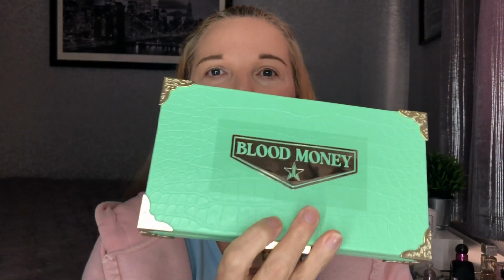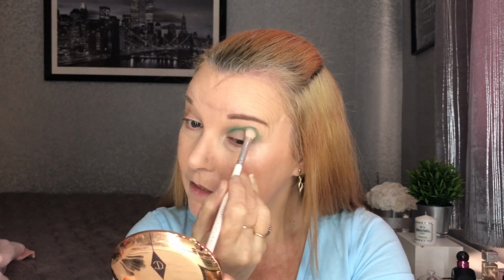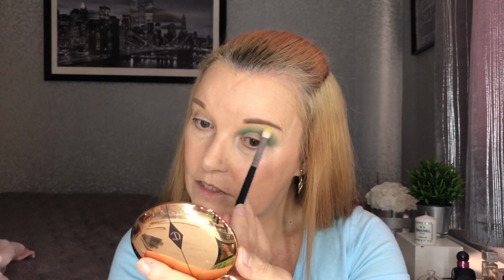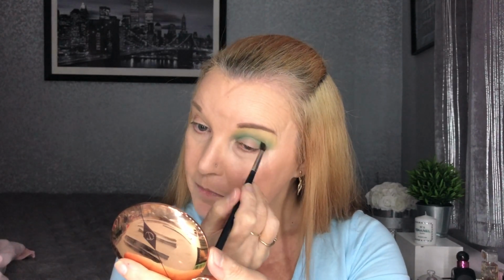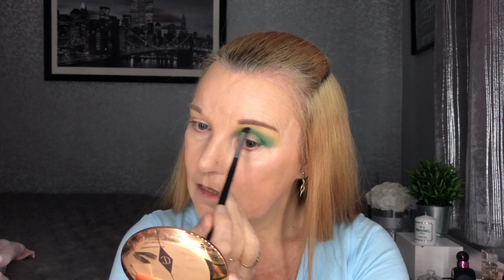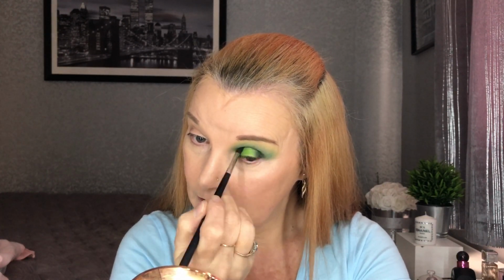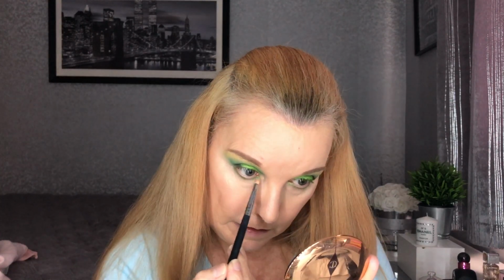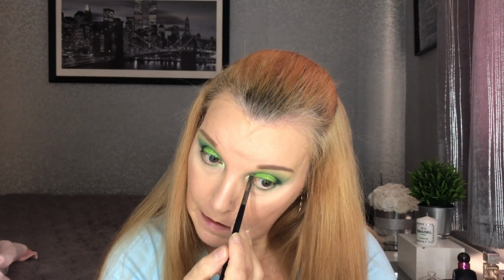Blood Money review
First impressions of Jeffree Star Blood Money palette.